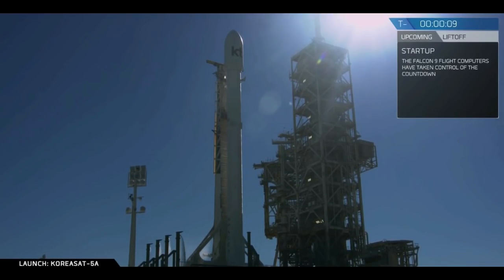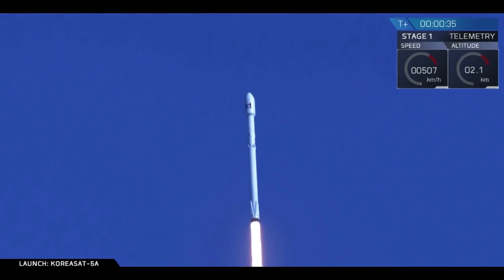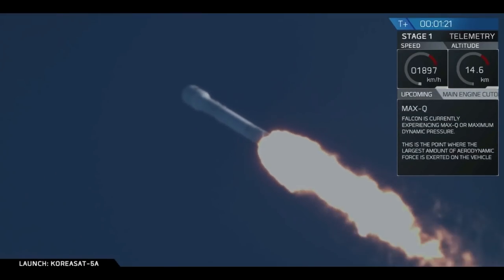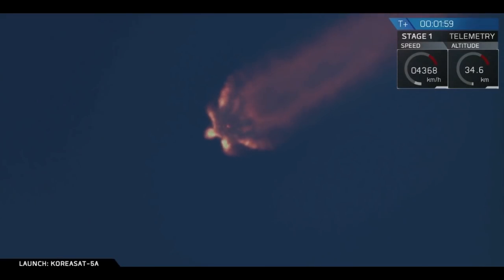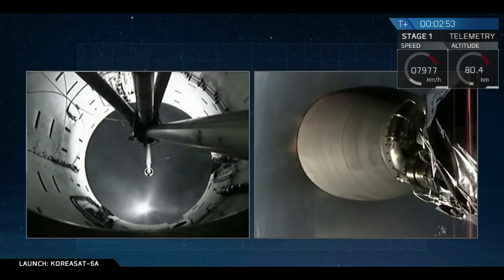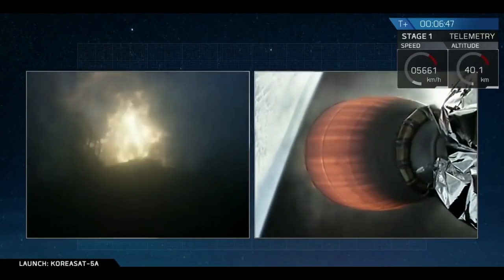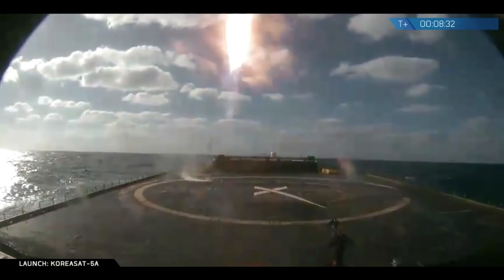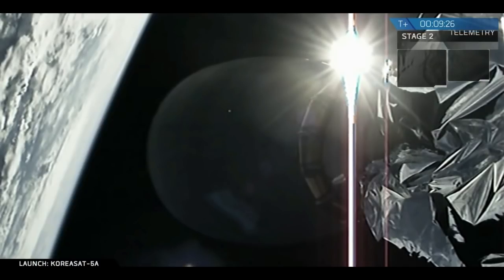SpaceX Falcon 9 launches Koreasat-5A & Falcon 9 first stage landing, 30 October 2017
SpaceX’s Falcon 9 launched Koreasat-5A mission from Launch Complex 39A (LC-39A) at NASA’s Kennedy Space Center, on 30 October 2017, at 19:34 UTC (15:34 EDT). Following stage separation, the first stage of Falcon 9 landed on the “Of Course I Still Love You” droneship, stationed in the Atlantic Ocean. Koreasat-5A is a communications satellite operated by KT SAT, South Korea’s sole satellite service provider. Koreasat-5A was deployed into a Geostationary Transfer Orbit (GTO).

Credit:
SpaceX
Koreasat-5A Mission
Falcon 9 launches Koreasat-5A & Falcon 9 first stage landing
30 October 2017